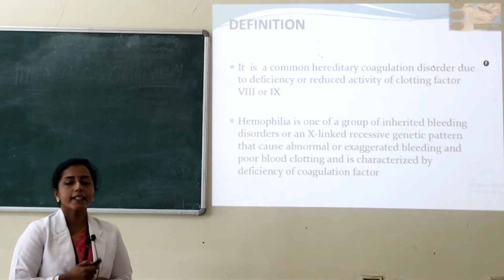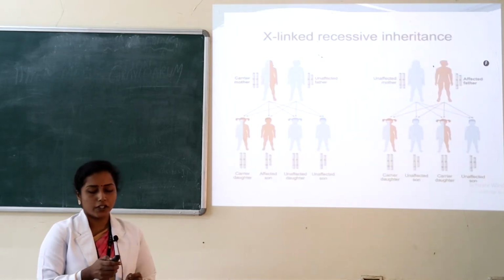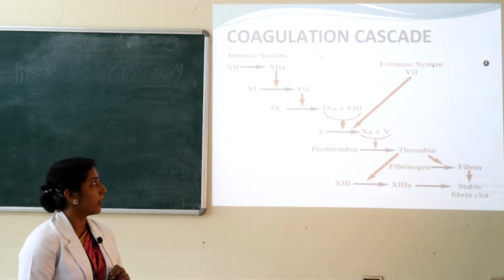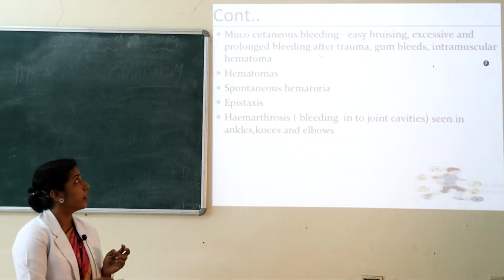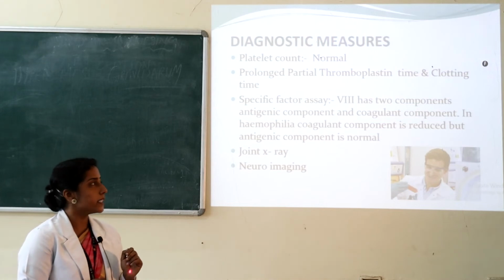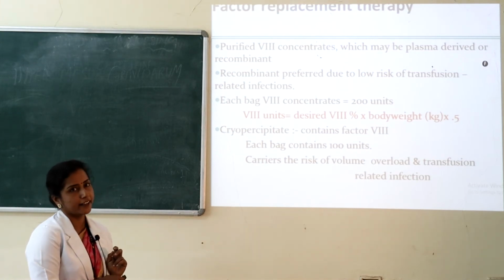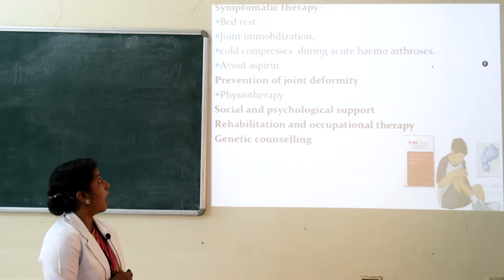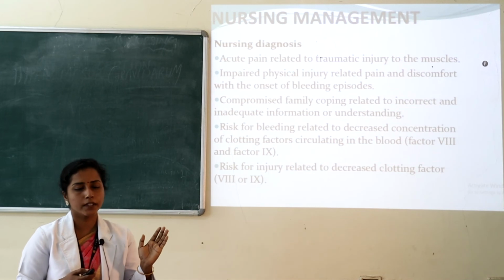Class on Haemophilia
Haemophilia is a congenital bleeding disorder